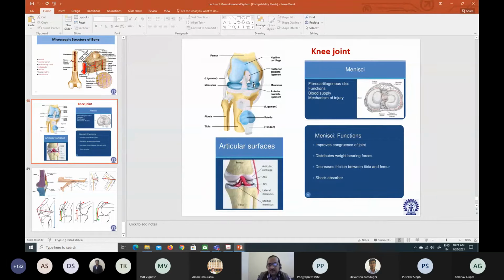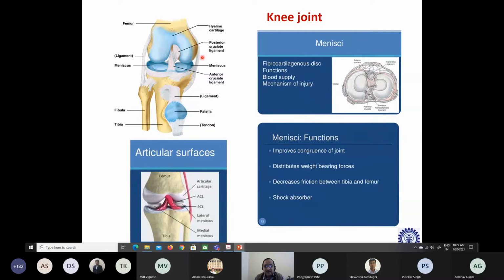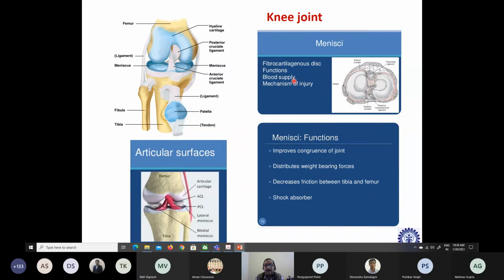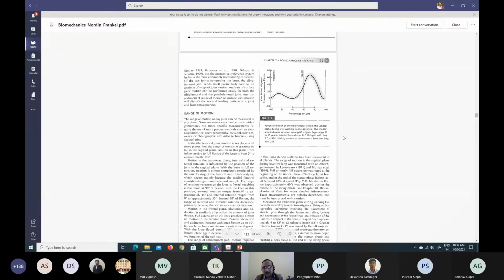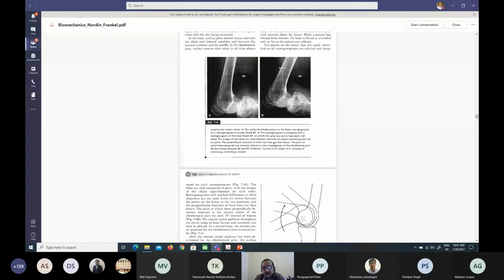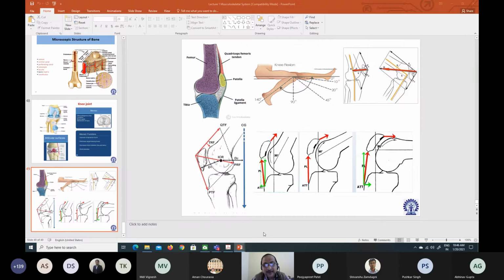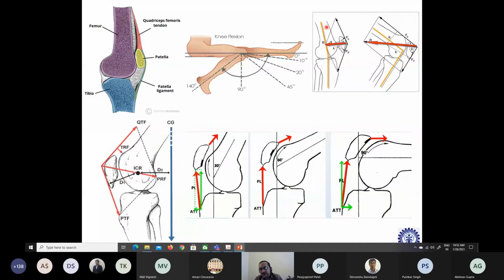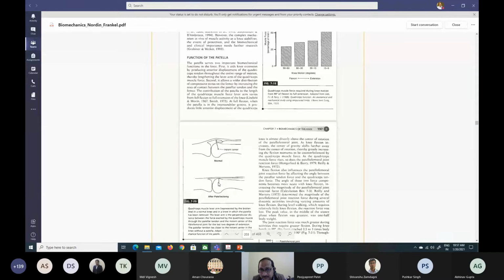Mechanics of human Body 20 Jan